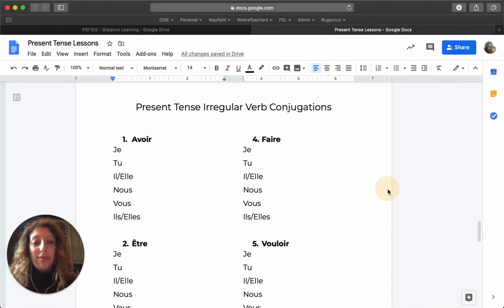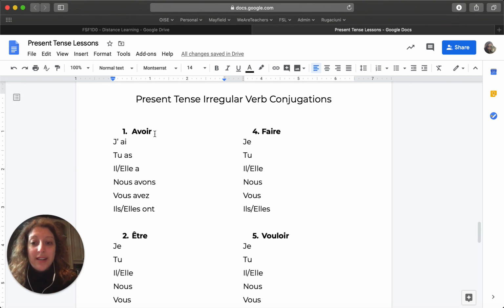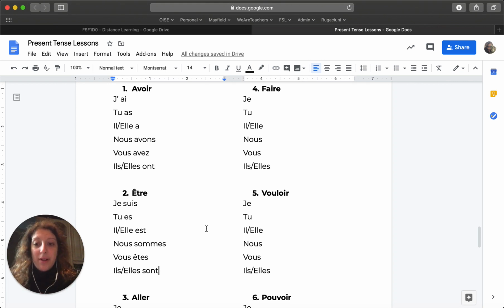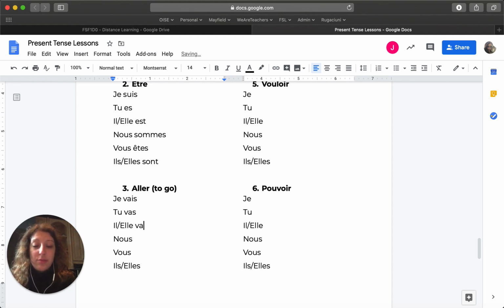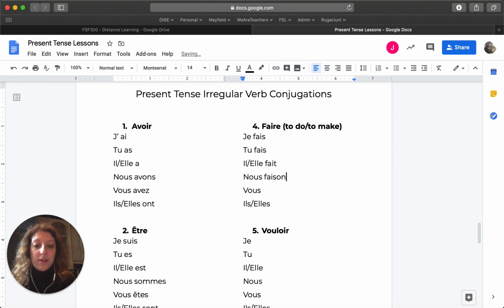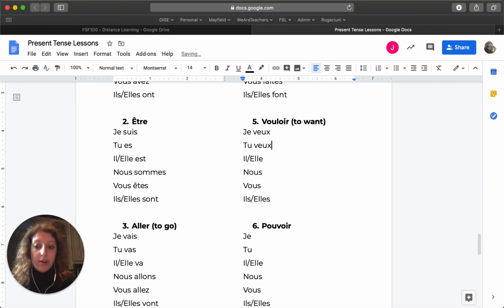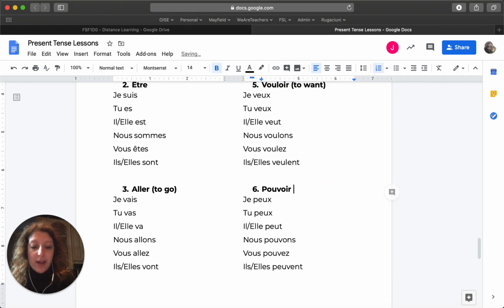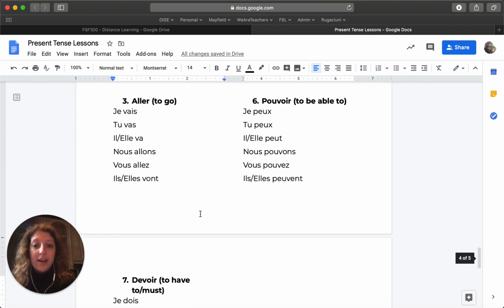Present Tense Irregular Verbs